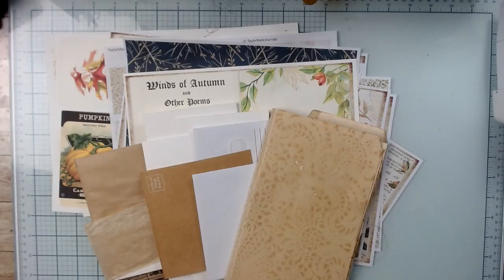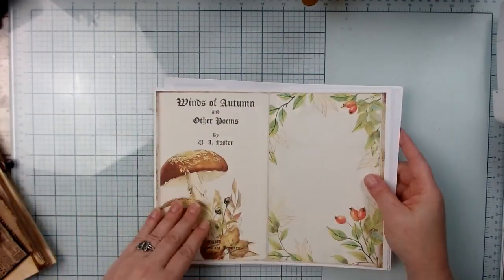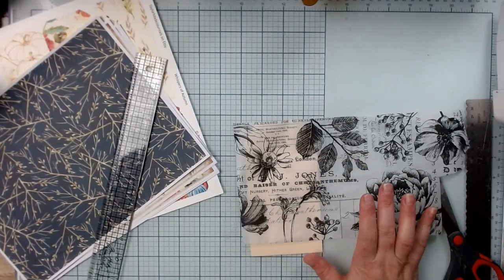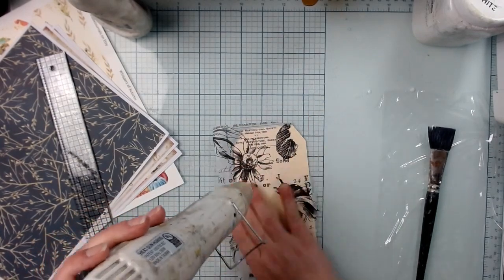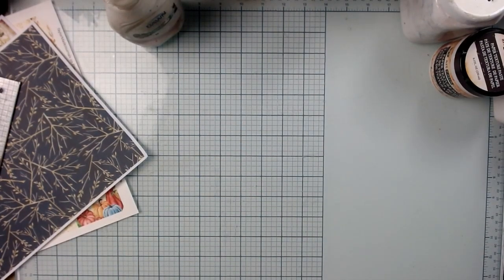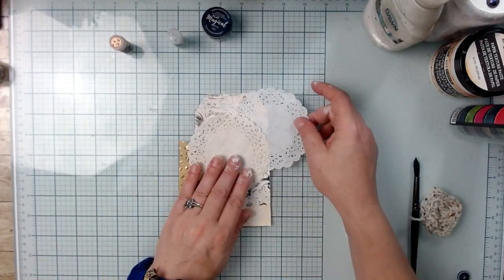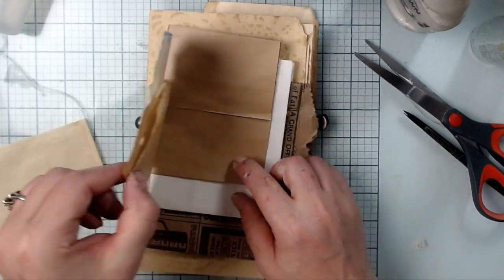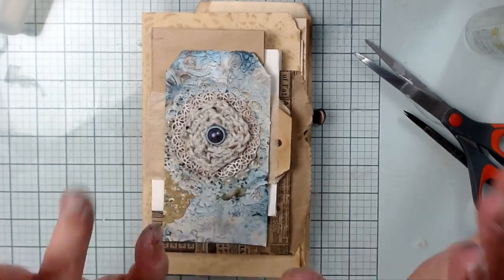TUTORIAL: PT1 ~ FLIPPY ENVELOPE STUFFED PAPERBAG RUSTIC FILE FOLDER JUNK JOURNAL | CRAFT WITH ME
Today I will be working a new Digital kit from Taylormade journals on Etsy. I hope you’ll join me!

Thank you for considering to become a channel member -
~~ Upon joining my channel membership you gain access to exclusive content and earn free-bee's throughout the month.  There is only 1 tier at this time.
 1st Tier (1.99):  "Stay Artsy Fans" - You receive digital downloads every month and extra video content such as process videos or a Vlog as time permits.

AMAZON WISH LISTS:
Main Wish List